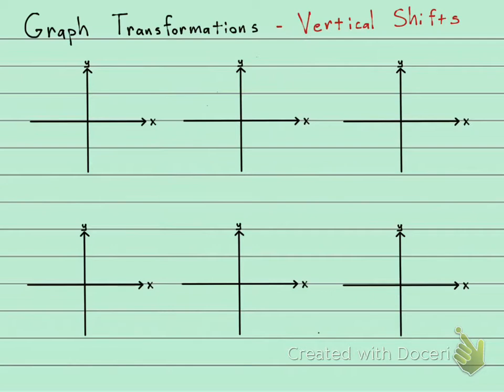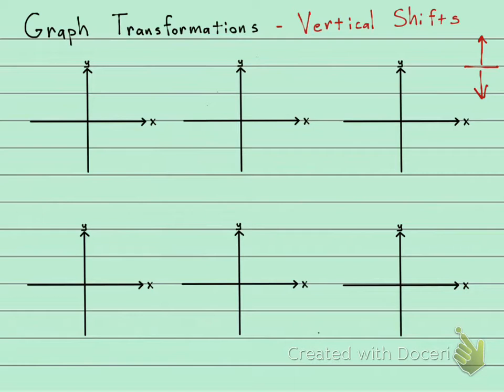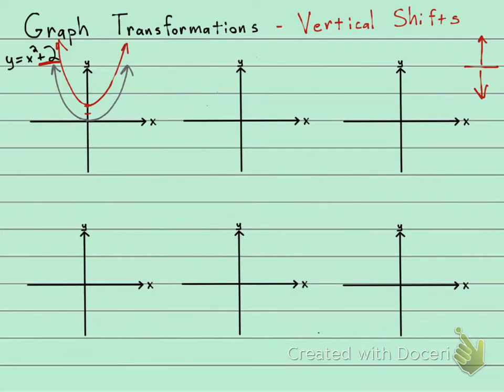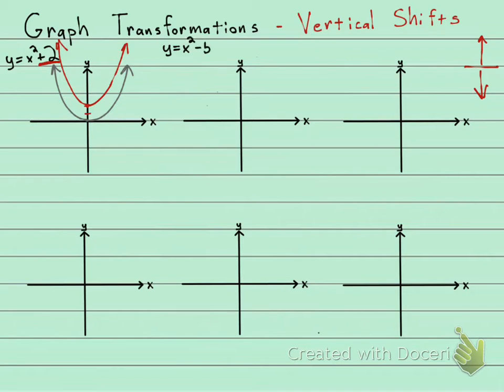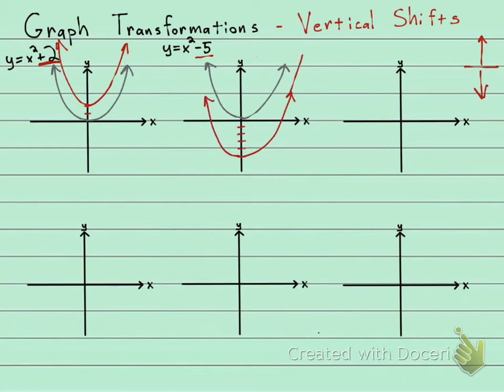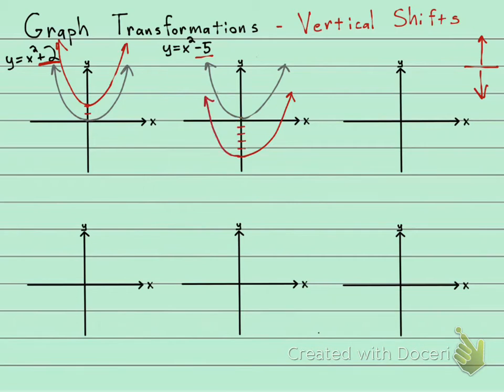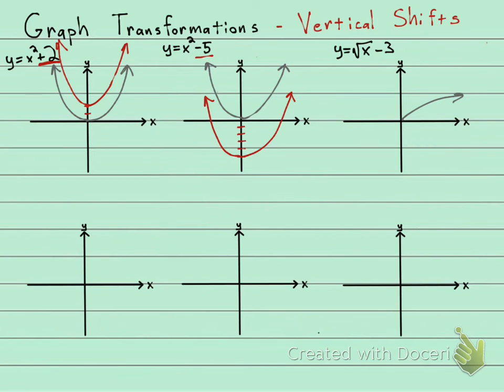130 1.6 Vertical Shifts